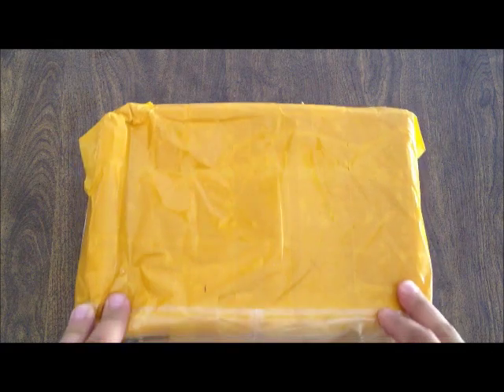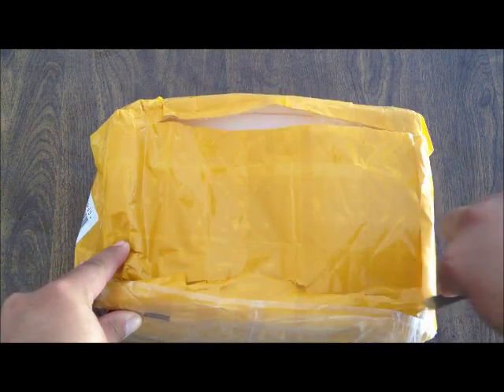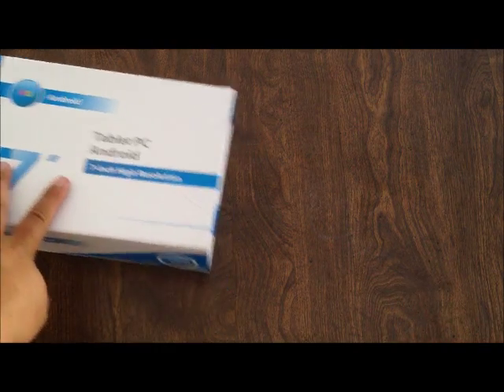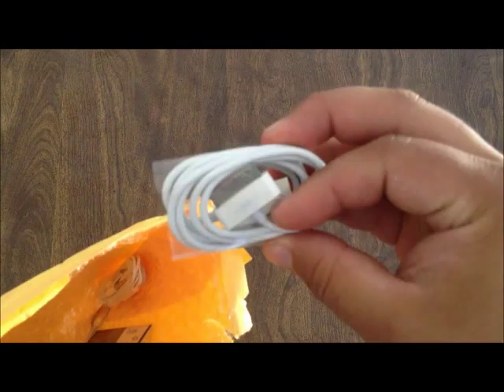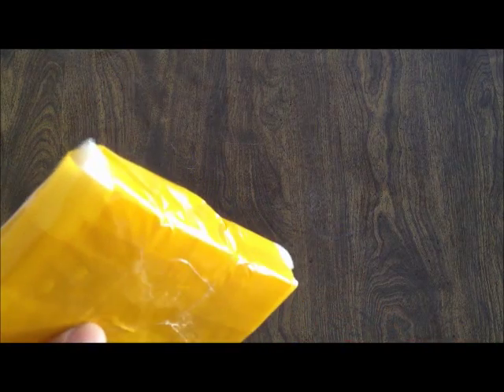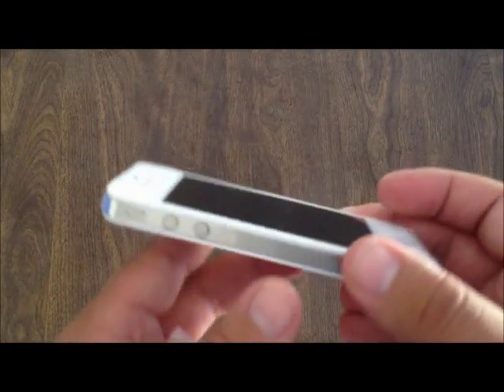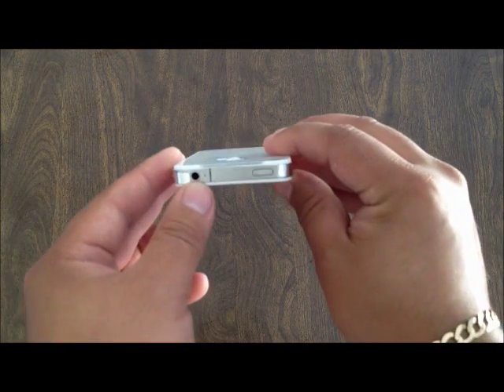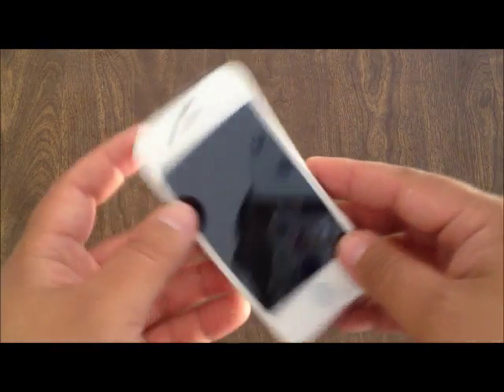Gooapple V5 3G unboxing